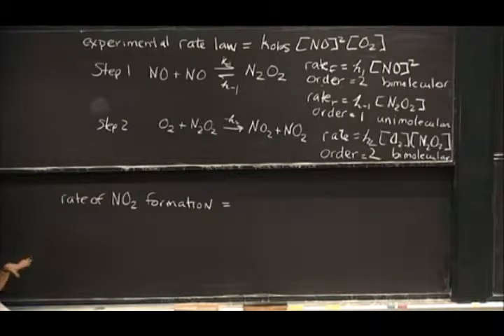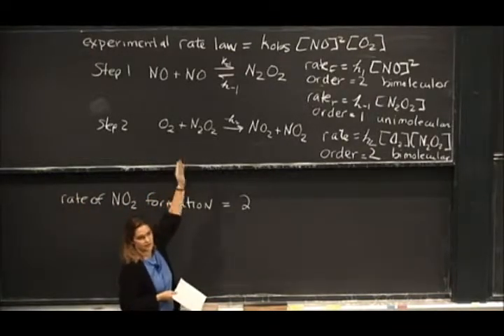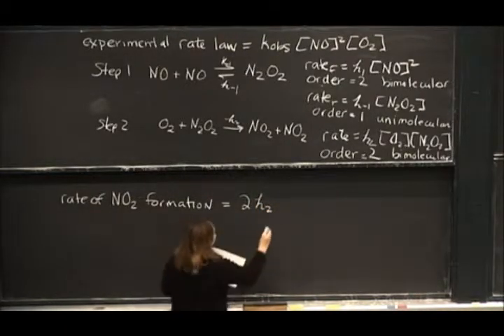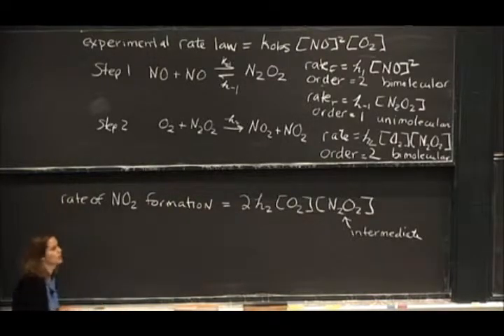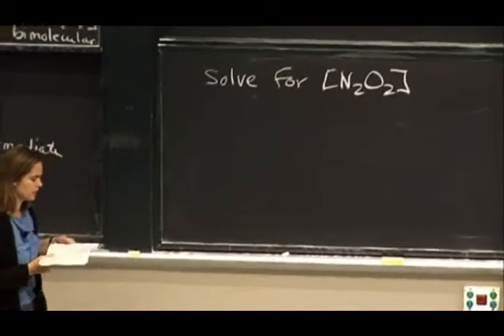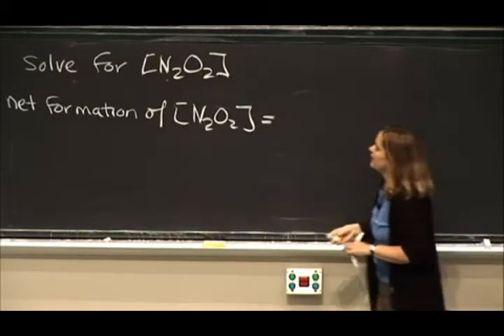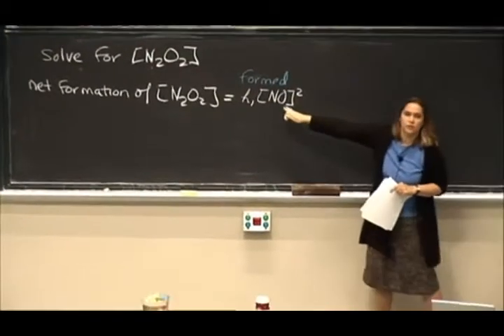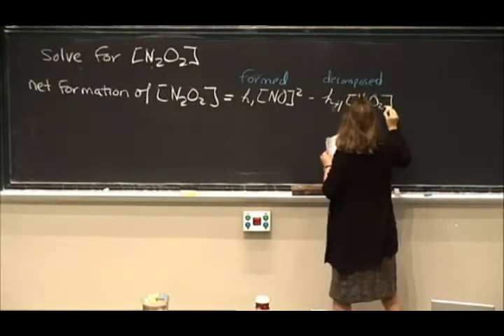PhyChem Lecture 33 Reaction Mechanism Overall Rate